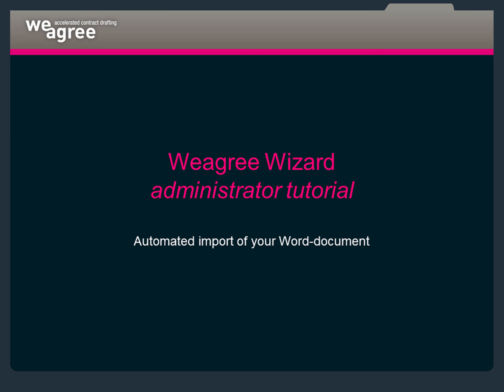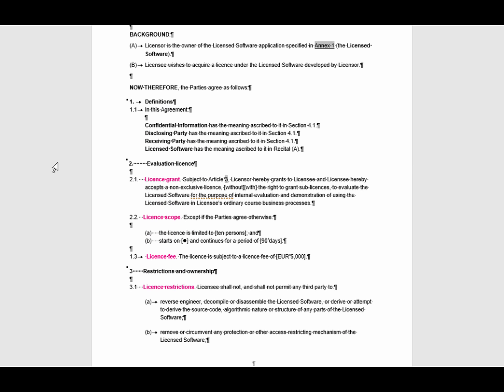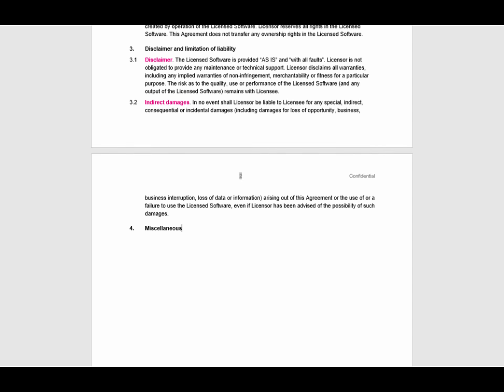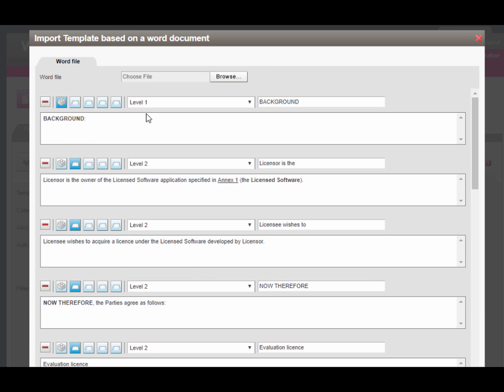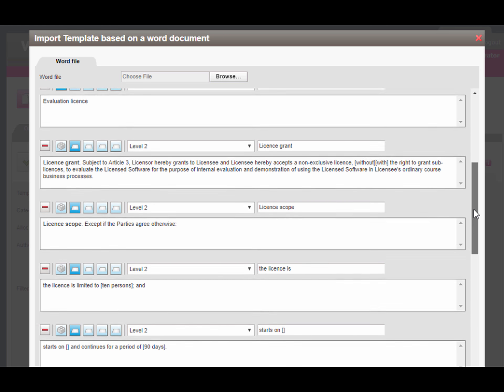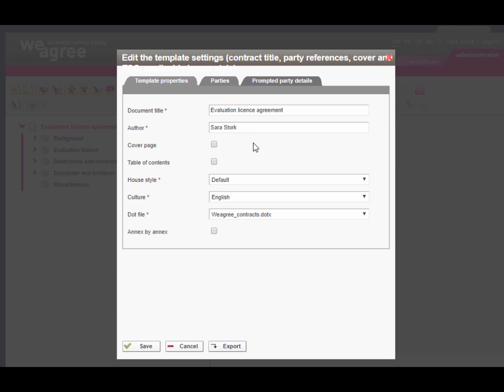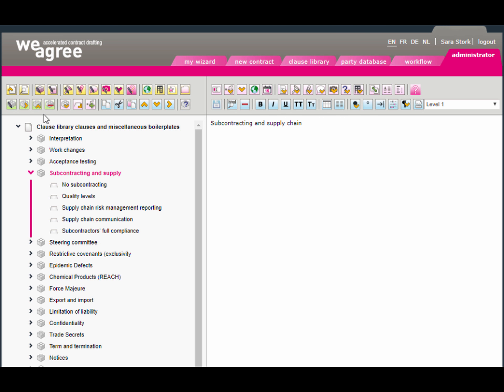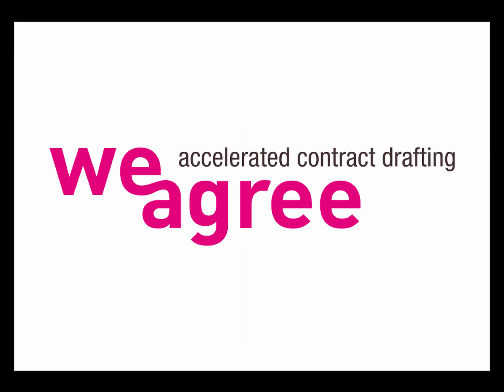Contract automation Weagree, Tutorial A.10, Automated import of your Word-document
Inserting a template in the Weagree Wizard may involve copy-paste work. We’ve developed a document upload functionality which has automated this copy-pasting.

In this video, we will show you how to upload your model contract in just a few clicks.

- Preparing your Word-document
- Importing your model contract